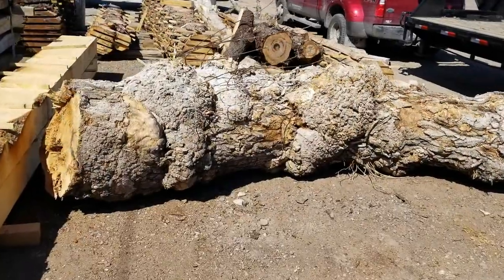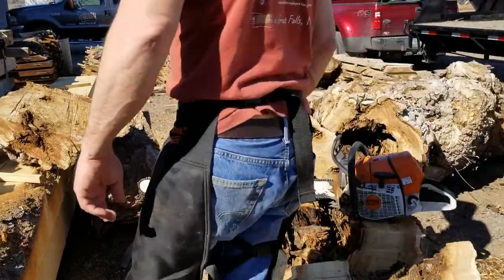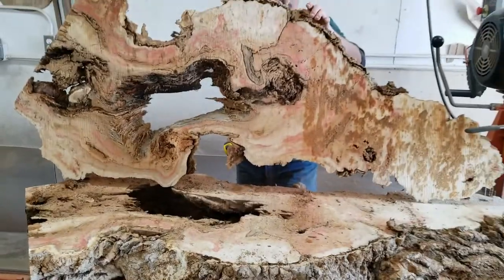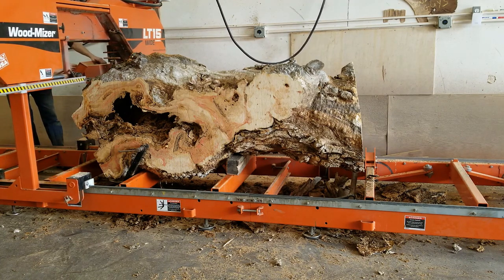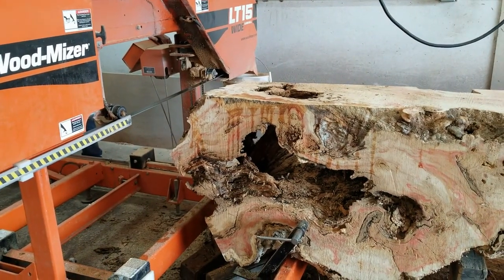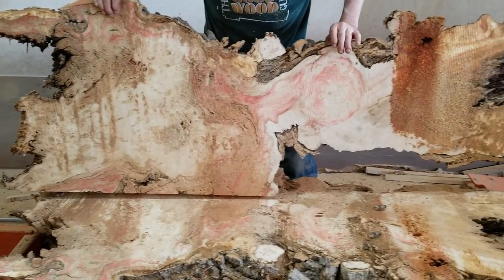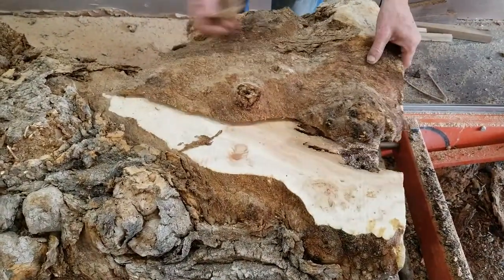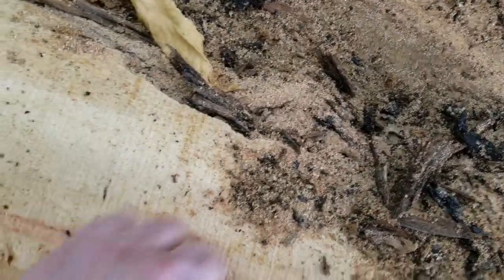Good Wood Guys Milling Hollow Box Elder 042420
Join the Good Wood Guys as we maximize the good wood in this gnarly box elder. The job is made a little more challenging due to the hollowness of the log, but it is worth it as we peel back the cool colors and beautiful figure in this unusual log.